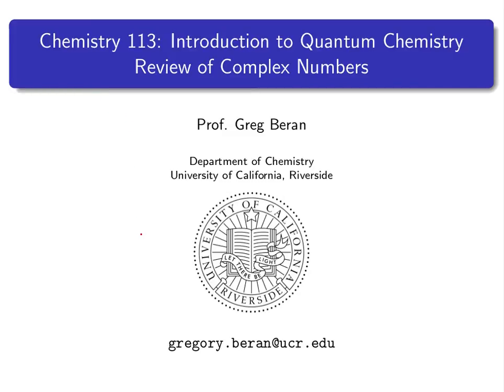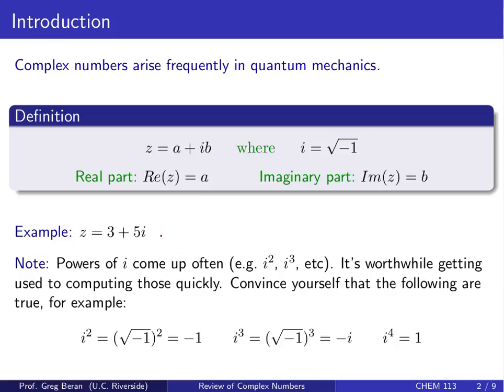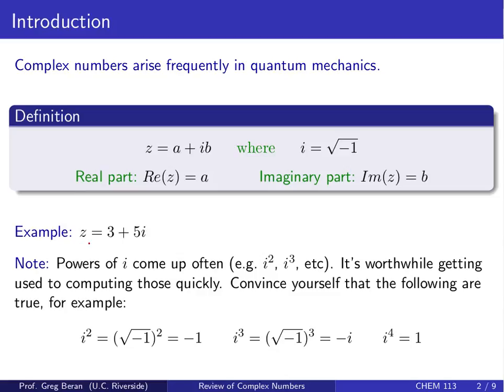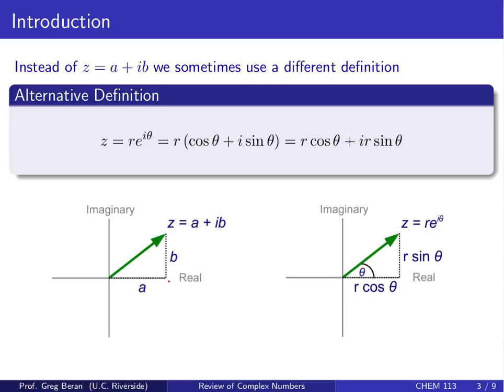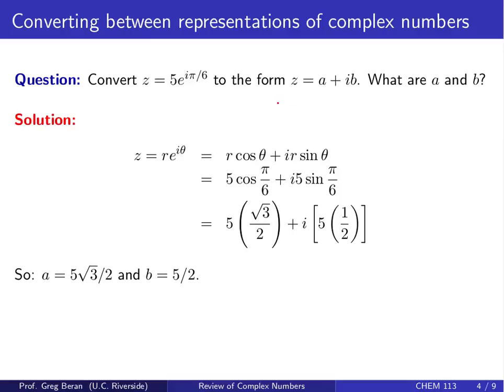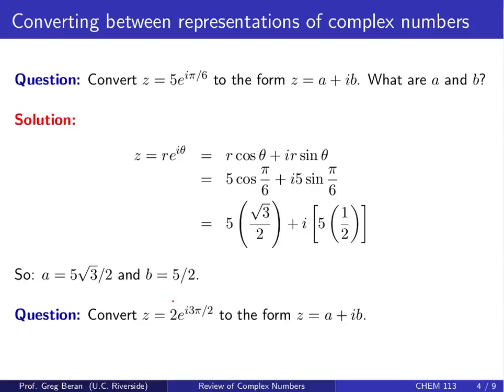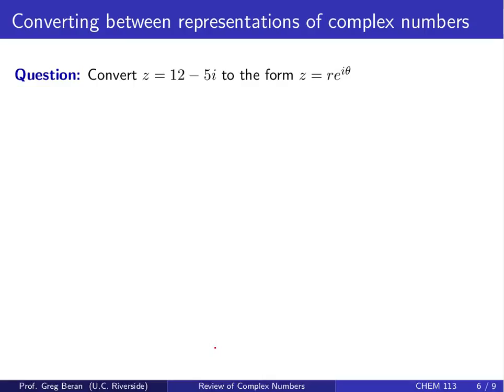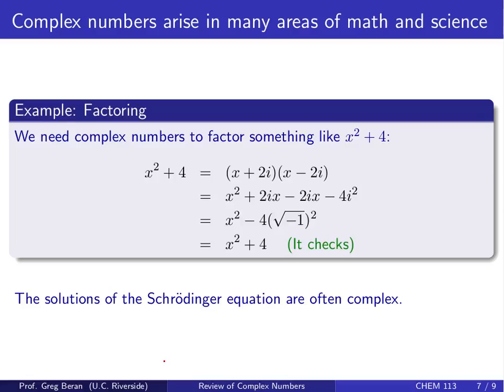Review of Complex Numbers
A brief review of working with complex numbers in quantum chemistry.